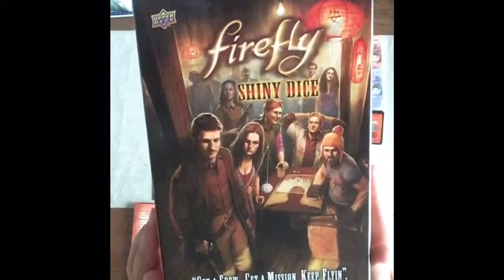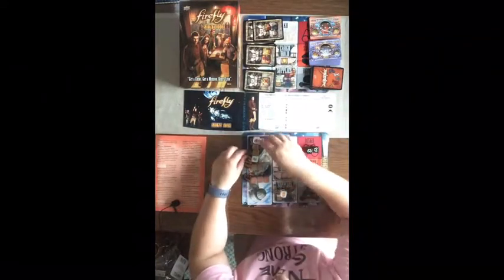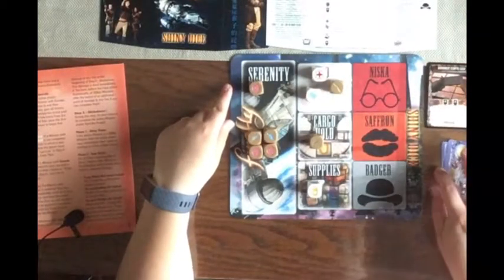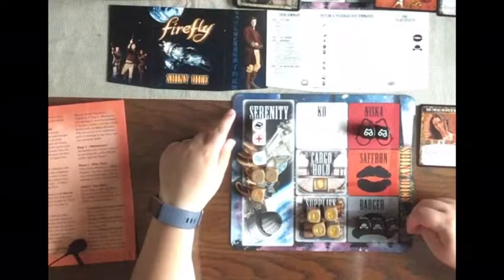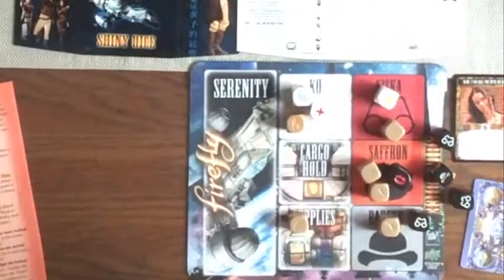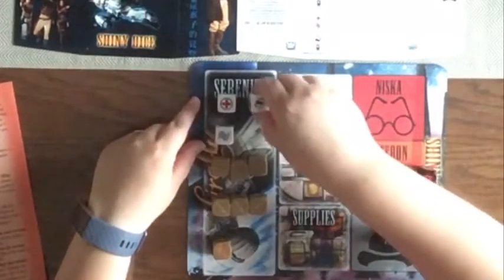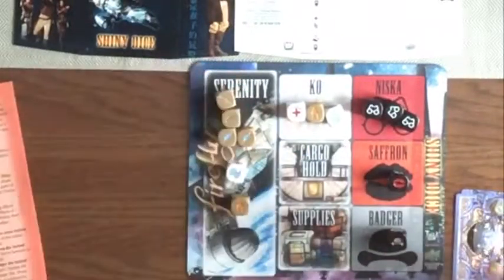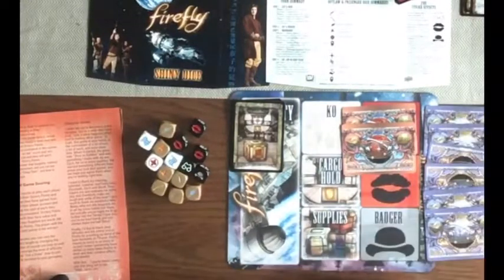Firefly Shiny Dice Solo playthrough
Solo play-through of a Firefly-themed Dice game
1-5 player    30 minute duration
By Upper Deck
Like on Facebook to follow behind the scenes